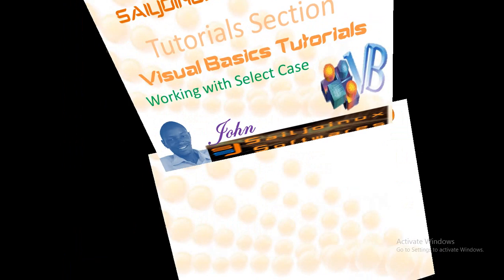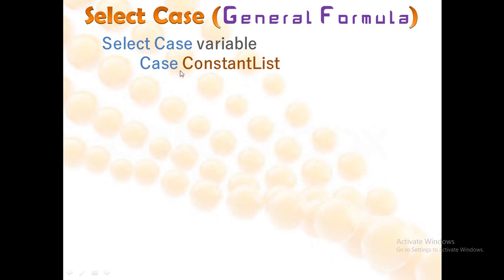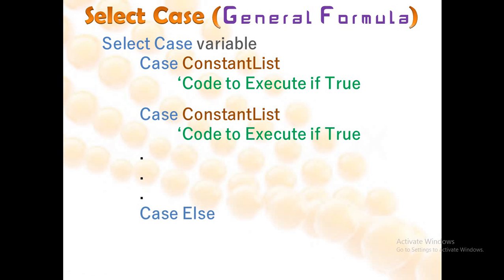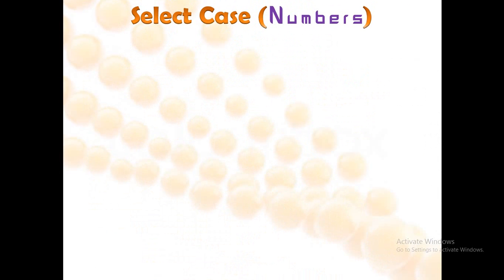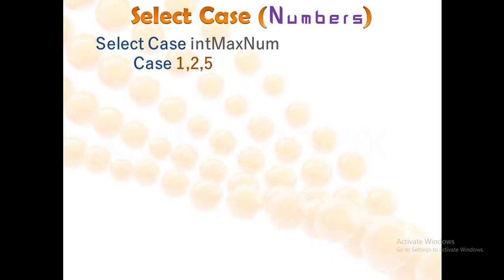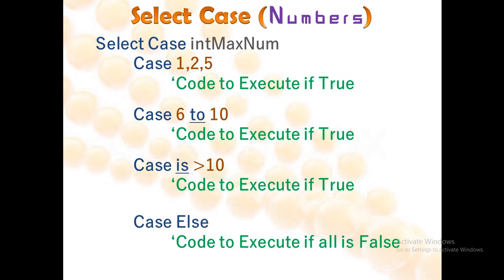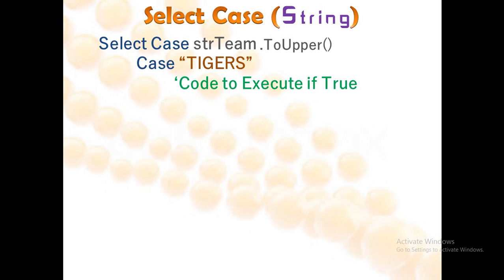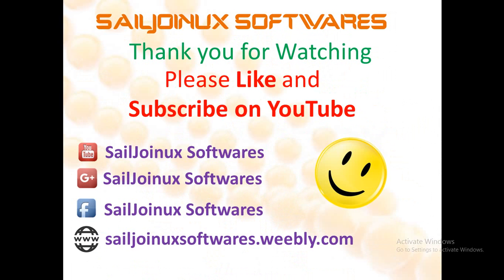Visual Basic Beginer Tutorial 30 Select Case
Make several decisions with one Click